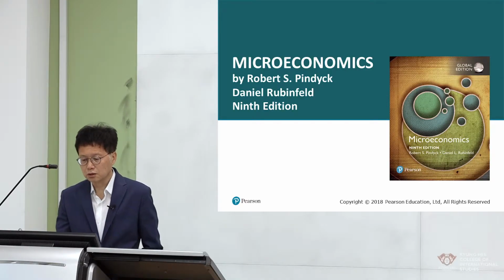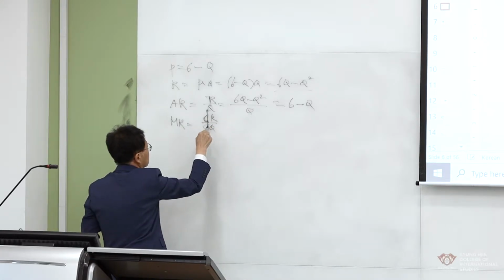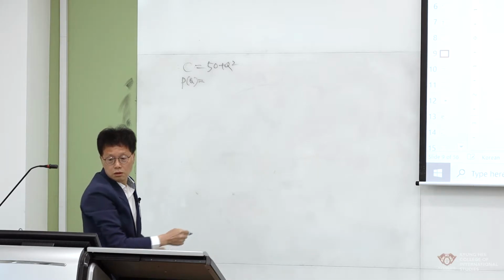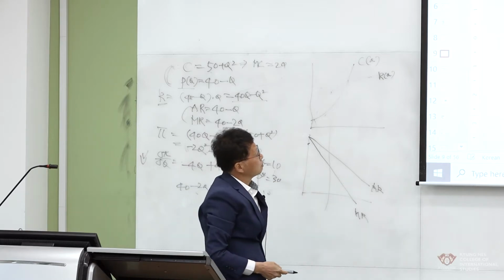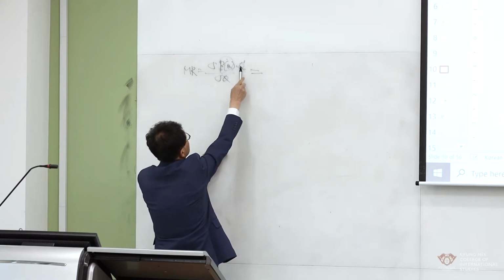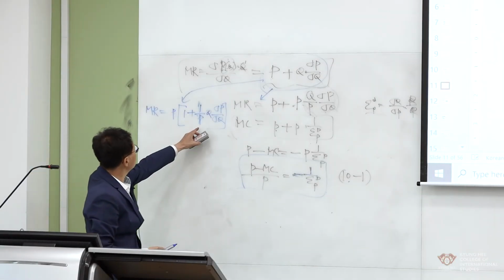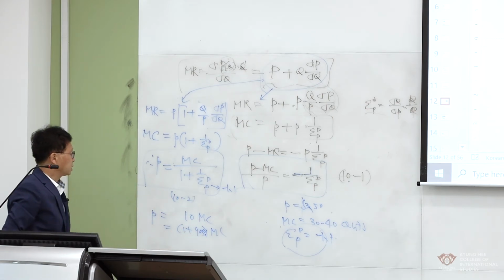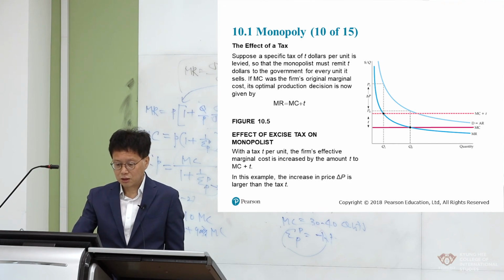Microeconomics Chap10 P1